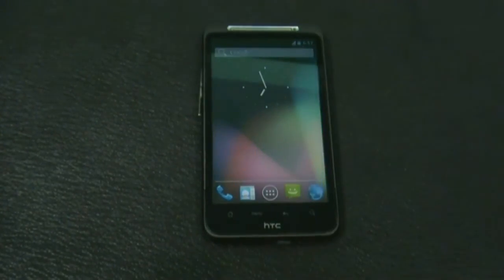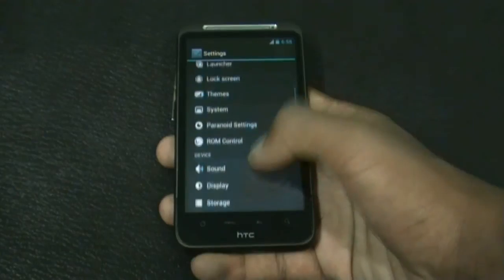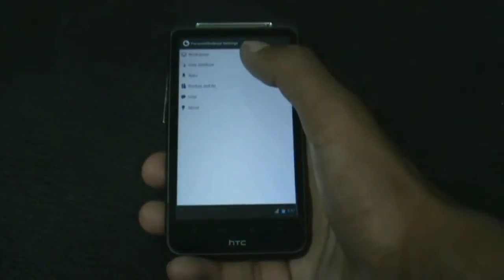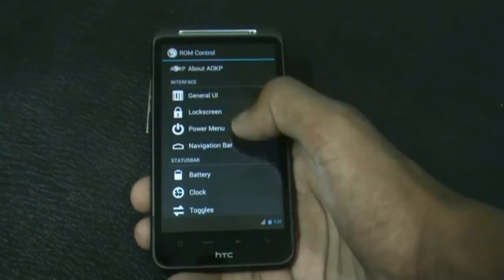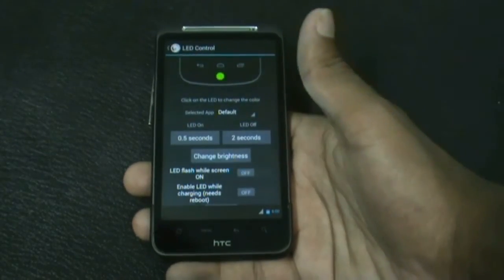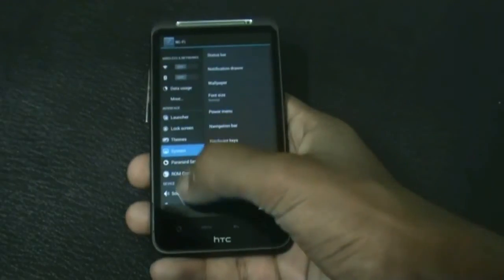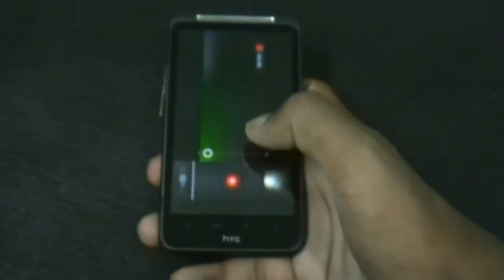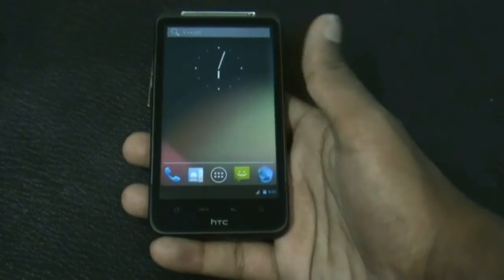Pacman v14 - Android 4.1.2 - Tablet Mode - Desire HD, Desire S and Inspire 4G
Android 4.1.2 for Htc Desire Hd , Desire s and Inspire 4G